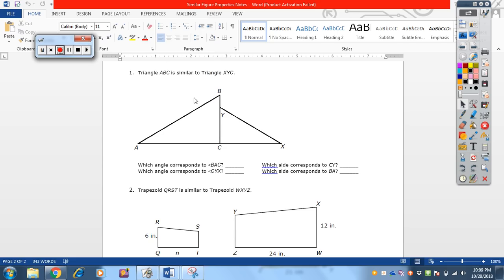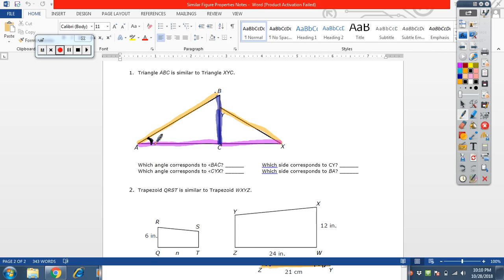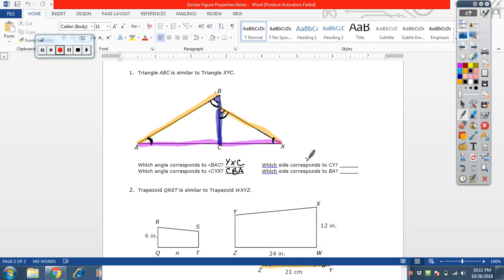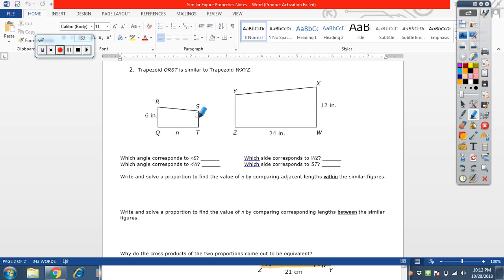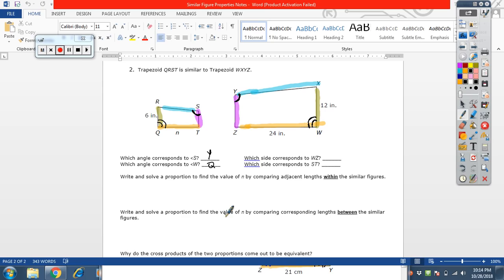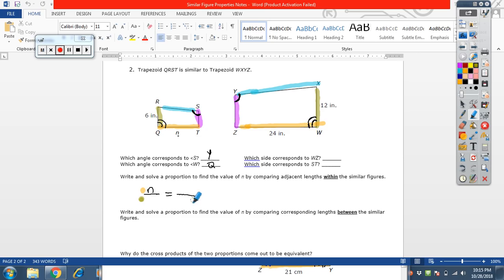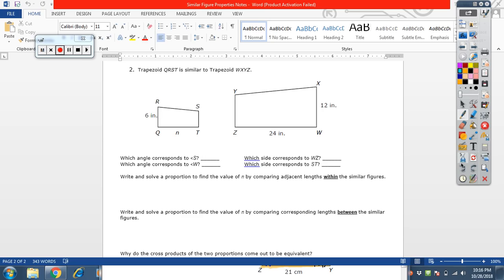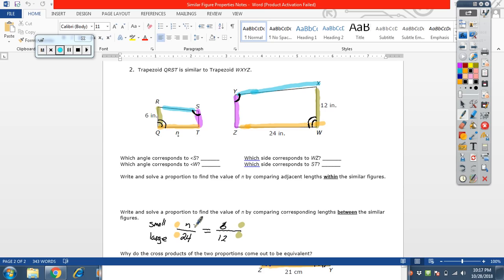Tuesday Notes 2